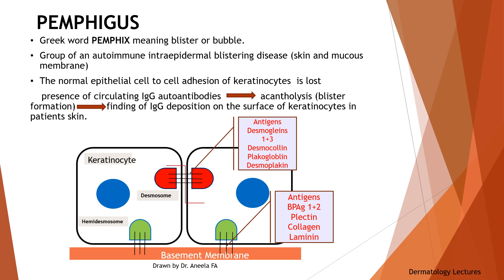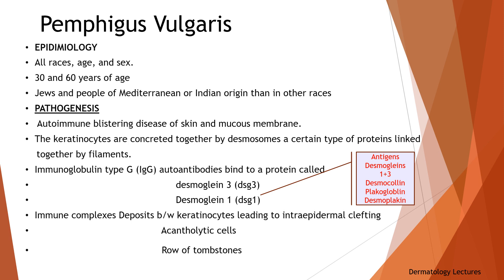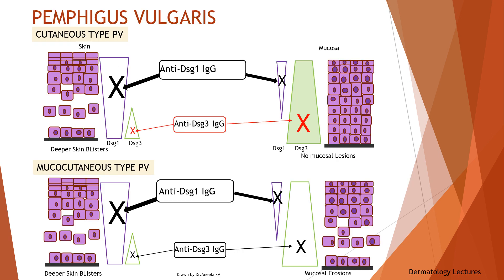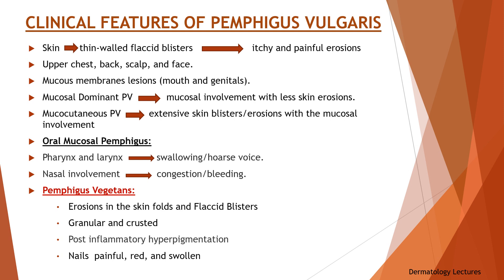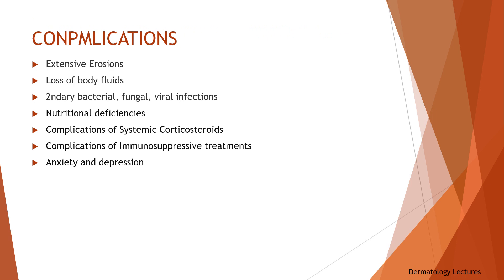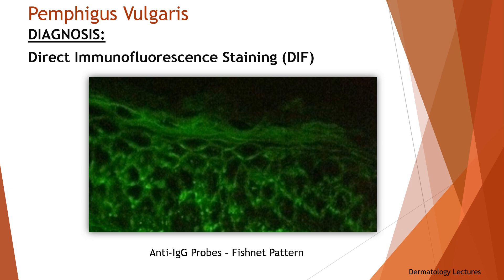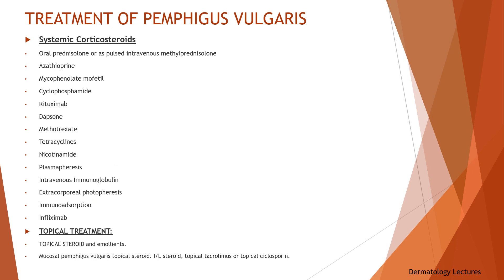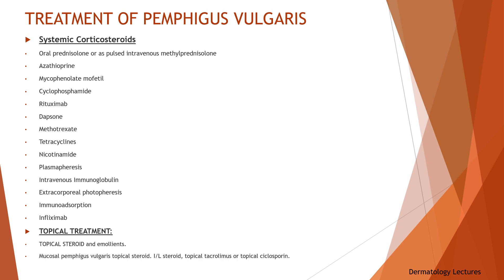DERMATOLOGY LECTURES: PEMPHIGUS II Blistering Diseases of the skin II Pemphigus Vulgaris II Part-1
Blistering Diseases of the skin. Pemphigus Family Part-1
In this video I have explained one of the blistering diseases of the skin that is Pemphigus Family and the detailed classification of the pemphigus.
A detailed overview of pemphigus vulgaris PV, Pathogenesis, Clinical features, Complications, Diagnosis, Histology, Treatments and general measures.

Annular Skin Lesions and Differential Diagnosis dds of annular skin lesions/Dermatology Lectures
When you see an annular skin lesion in dermatology clinic/ GP clinic you must know how to diagnosis and differentiate different kinds of annular lesions. In this video I have explained annular skin lesions and differential diagnosis of  most of the annular skin lesions.  Its a best comprehensive lecture of its kind for those who have just joined Dermatology or willing to join Dermatology.

This is the link of Lecture on Integumentary system( Skin, hair, skin appendages, nail) Anatomy, Physiology and Histology of the skin!

This is the link of the lecture on Primary and Secondary skin lesions and the morphological terms.